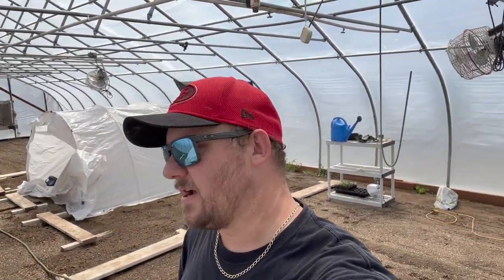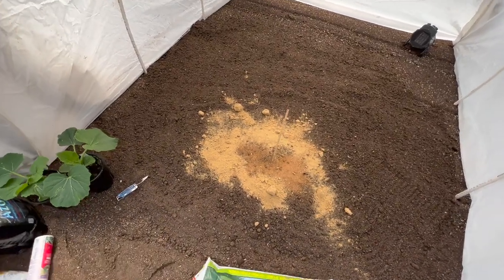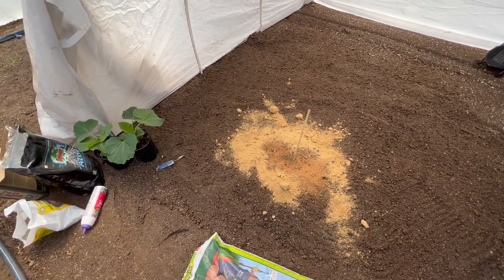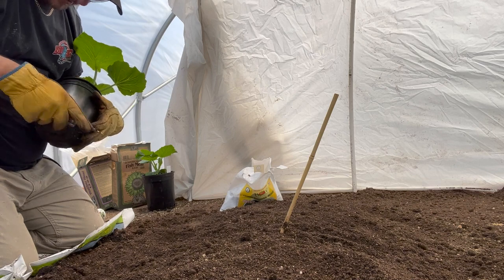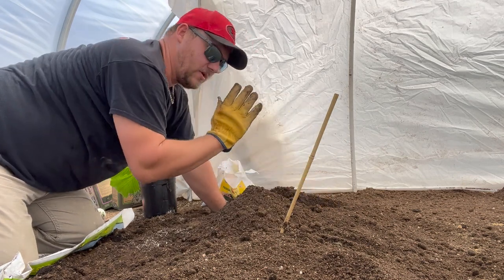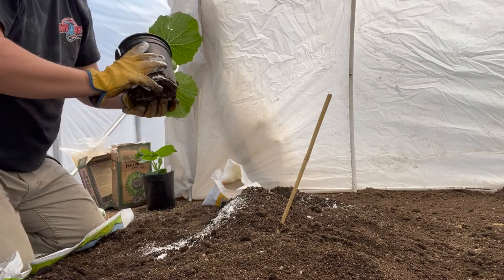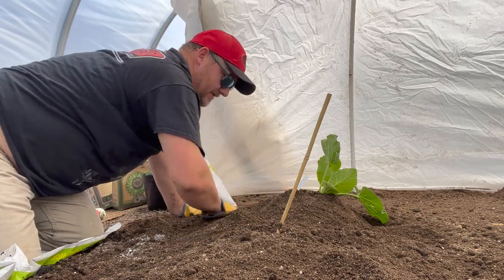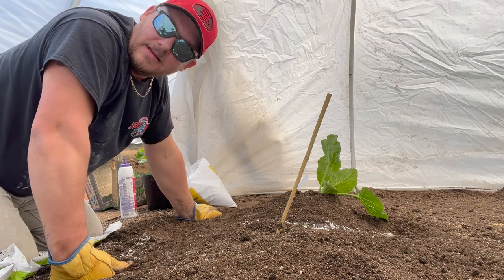The GIANTS are in the ground. Grow a giant pumpkin!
This is how I plant my giant pumpkin plants. This is not the only way – it may not be the best way, its simply how I do it. And now the race is on!

Comment and ask questions! Share with all your friends.
GO GROW A PUMPKIN! Need seeds? We will send them to you!
Like our facebook page @ColoradoGiants